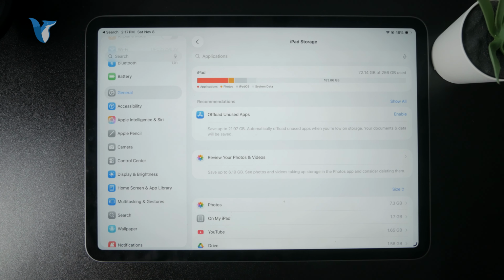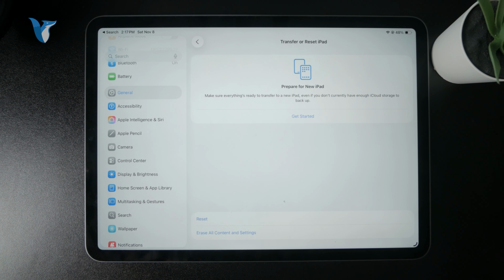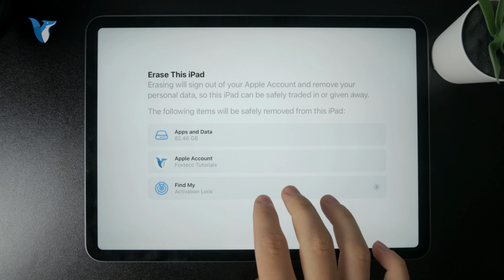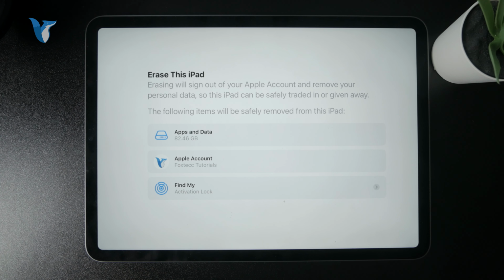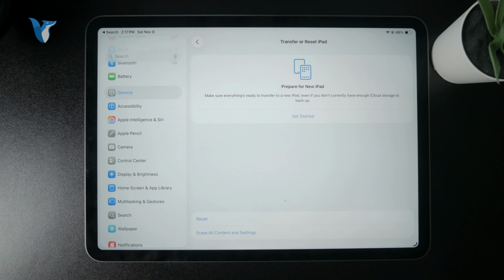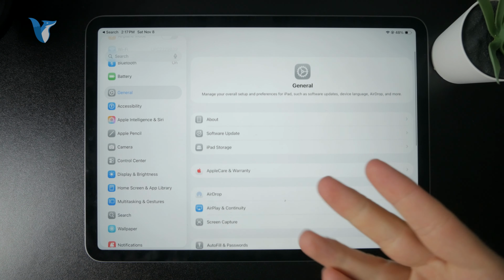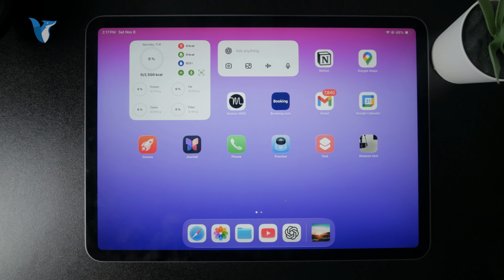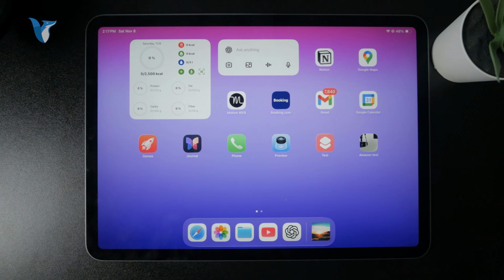How to Delete Everything in iPad (tutorial)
Want to erase everything on your iPad and start fresh? In this video, I’ll show you how to fully reset your device by deleting all content and settings safely.